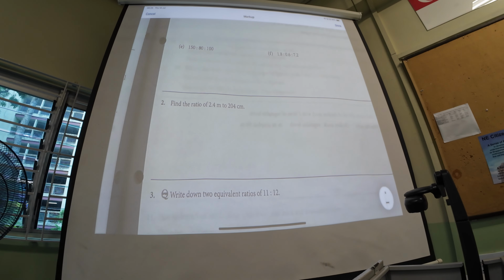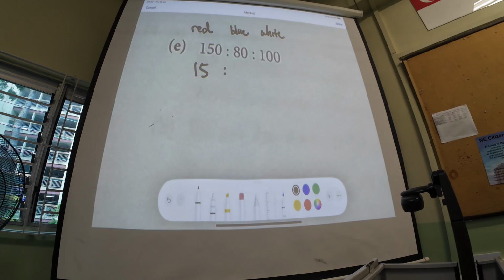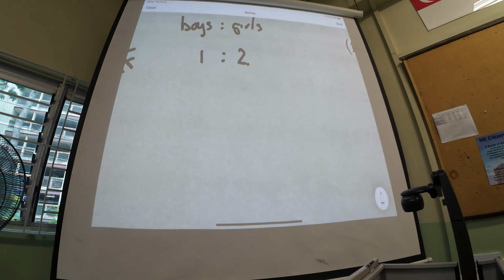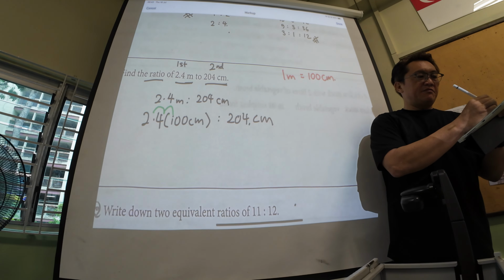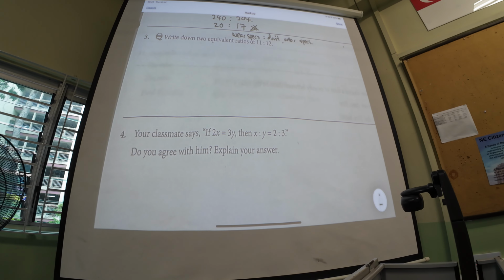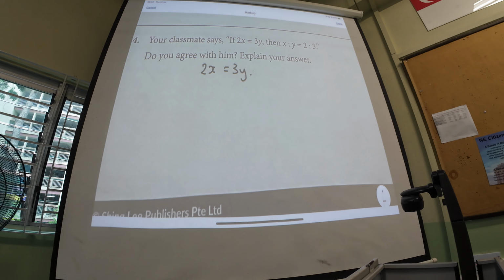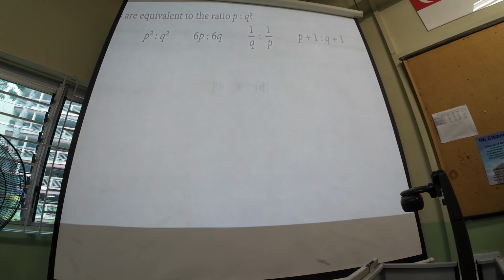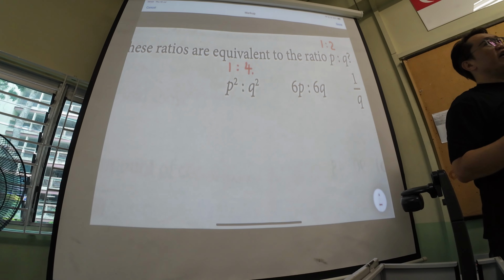2025 1G2 Math 8 Ratio 1